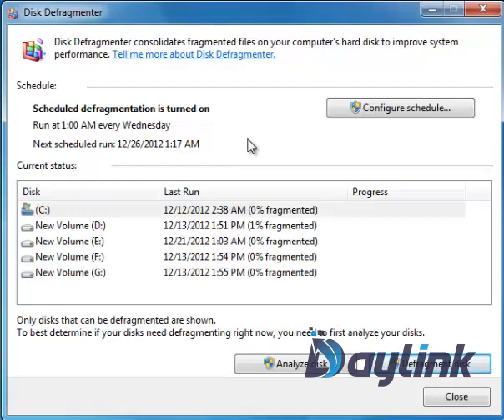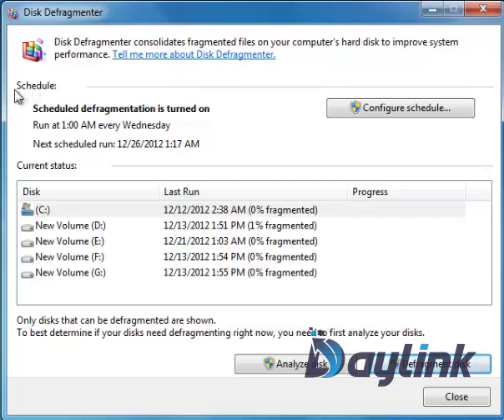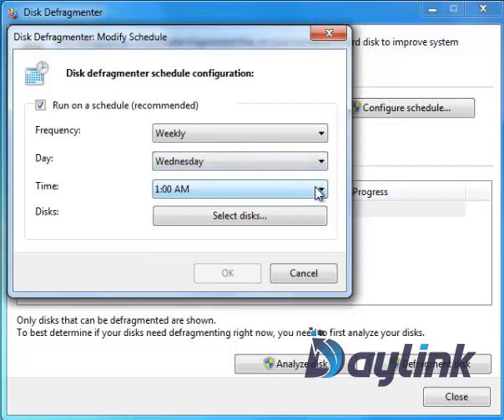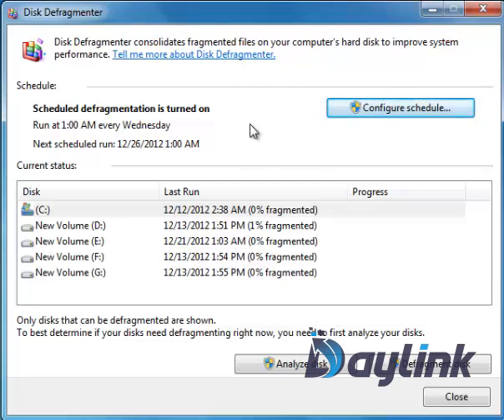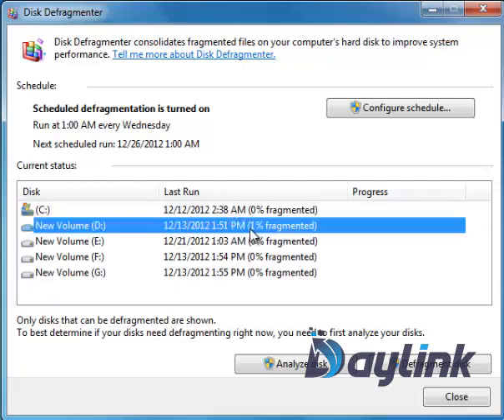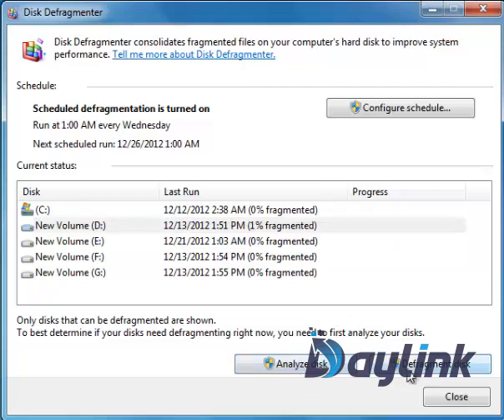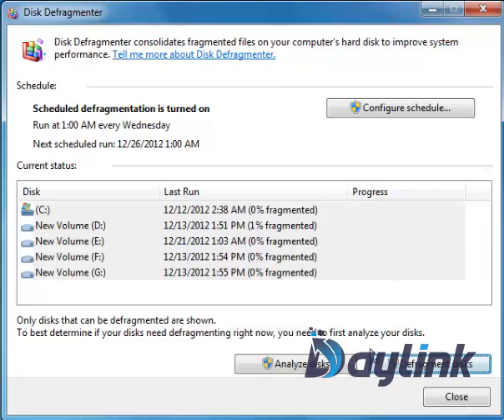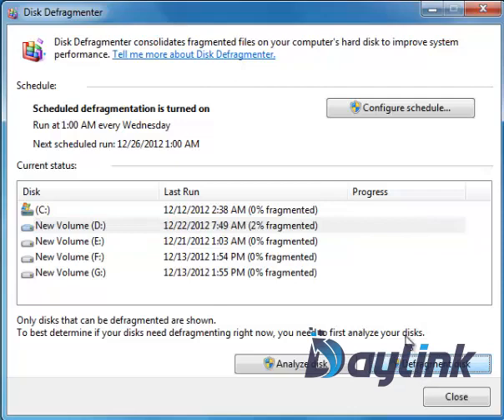Disk defragmenter | Basic Utilities #08 | Basic Computer | English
"Reviving Your Digital Space: Demystifying Disk Defragmentation 📀✨ | Learn How to Optimize Your Computer's Performance with Disk Defragmenter!

Welcome back to our Basics Utilities Course! 🌟 In today's session, we're diving into the realm of disk defragmentation – a powerful technique to breathe new life into your computer's storage. 🚀💻

🔄 Restore speed and efficiency: Discover the magic of disk defragmentation as we guide you through the process of reorganizing your hard drive for smoother performance. Say goodbye to fragmented files and hello to a snappier system! ⚙️🔗

🔧 Join us on this journey to boosting your computer's speed and responsiveness. Ready to optimize your digital world? Hit that 'Play' button and let's explore the wonders of disk defragmentation together! 🎥📀 DiskDefragmentation101 SpeedUpYourPC OptimizeStorage ComputerPerformance"